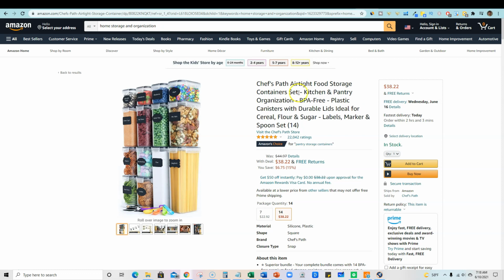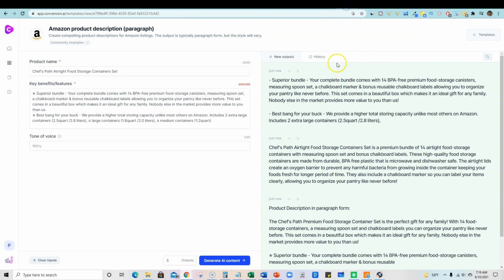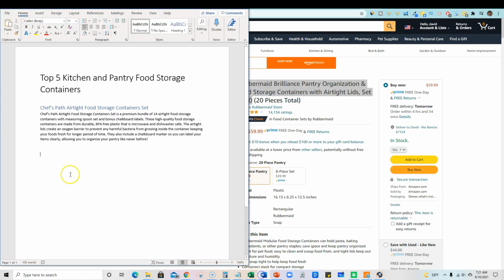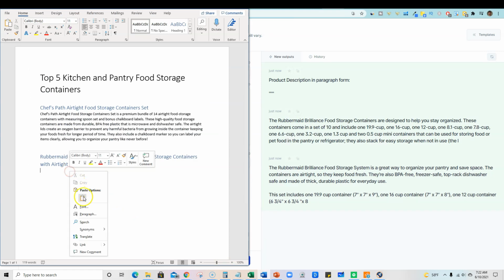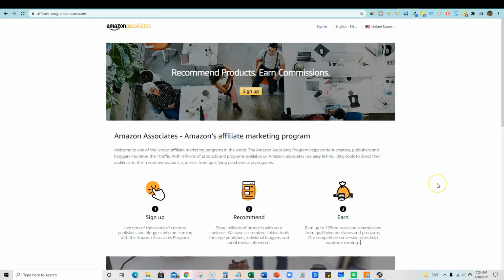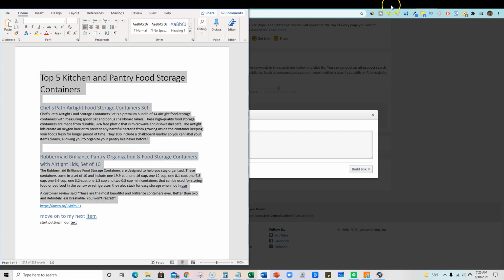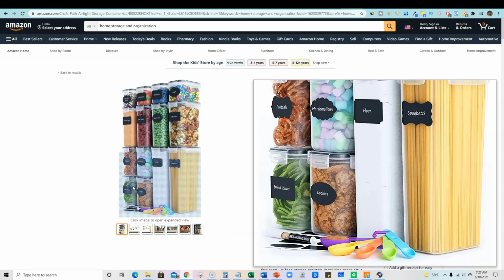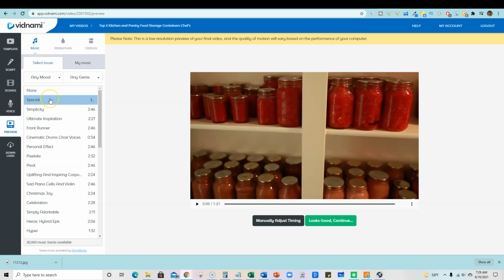How to Make Money On YouTube with AI Software Quickly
Get Conversion AI 5 Days Free

If you want to know how to make money on YouTube with AI software quickly, this video is for you!

In this video I'll show you the three types of YouTube marketing strategies that are working right now and teach you how to go from zero subscribers and no views, all the way to earning $3-4k per month in just a few months.

Making money on YouTube is not as easy as it sounds. And the longer you wait, the more competitive your niche becomes. I've found a way to make money on YouTube with AI software that will rank videos and get them in front of viewers quickly!